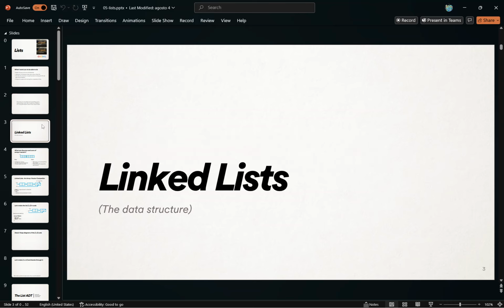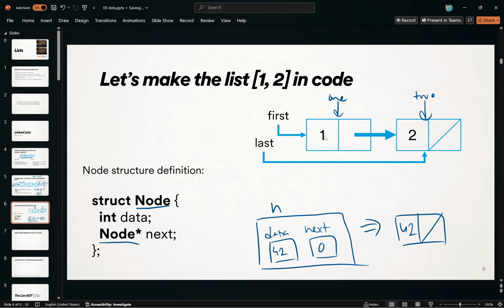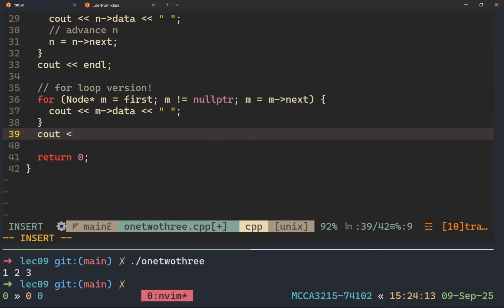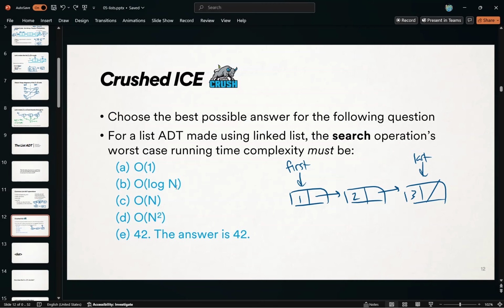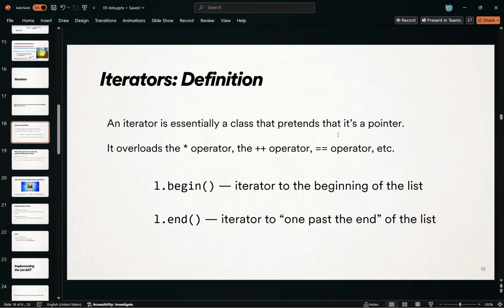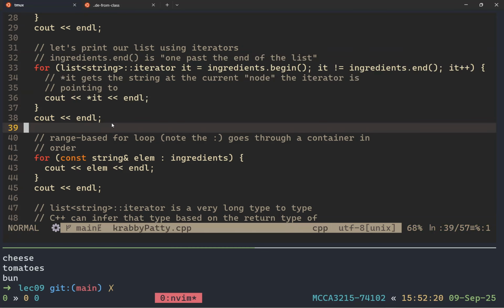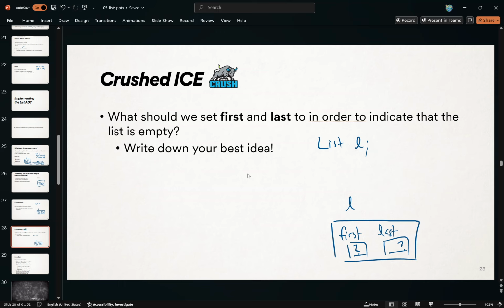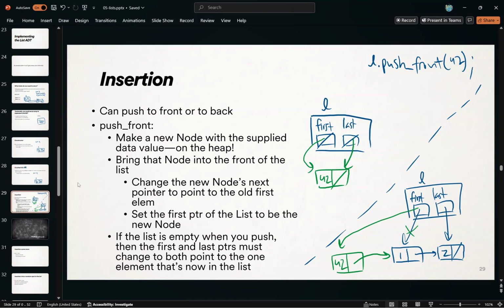(F25) CSCI 41 Lecture 9